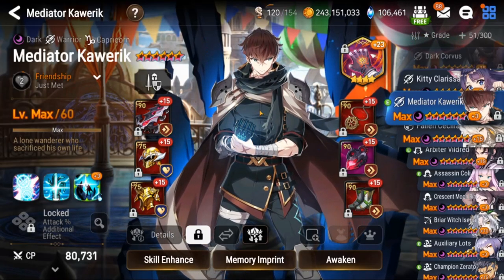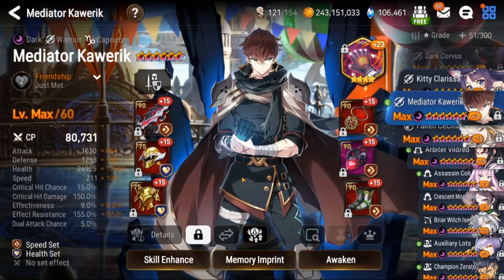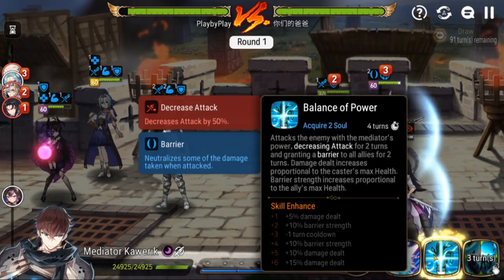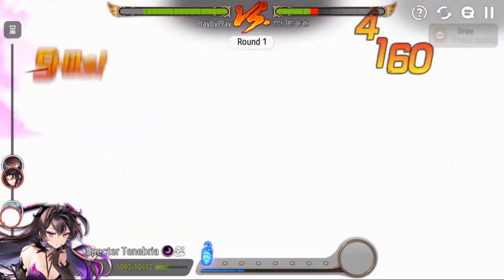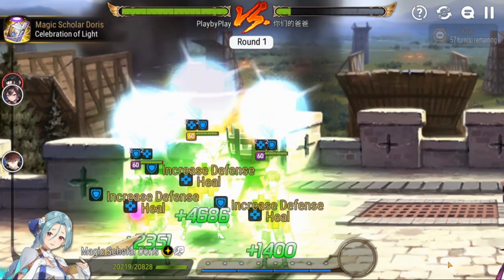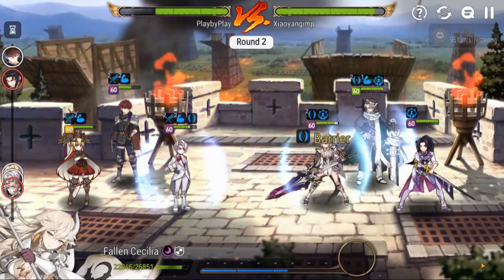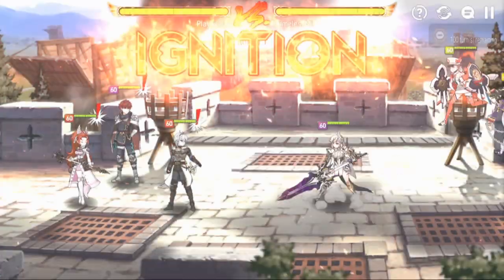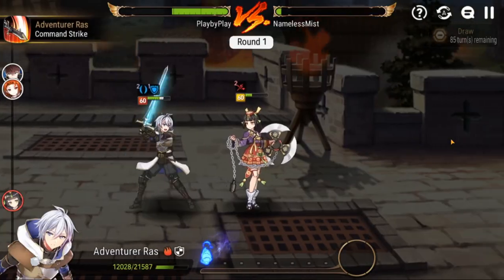Epic Seven: Mediator Kawerik Guild War Showcase (Busted or Not?)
How does ML Kawerik perform in Guild War? Let's find out!

Intro 00:00
Stats 00:15
Guild War Battle 1 01:55
Guild War Battle 2 06:35
Guild War Battle 3 09:09
Thoughts/Outro 10:48